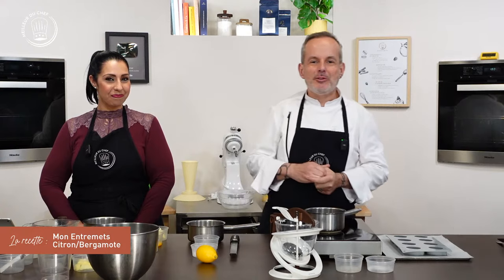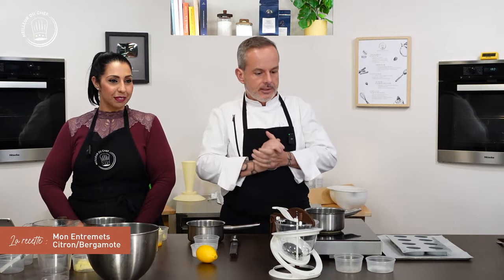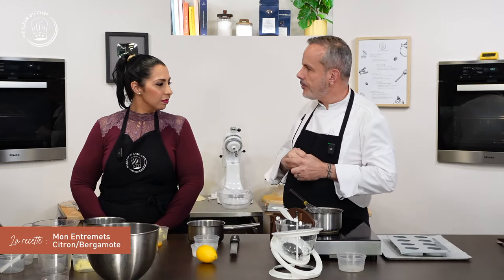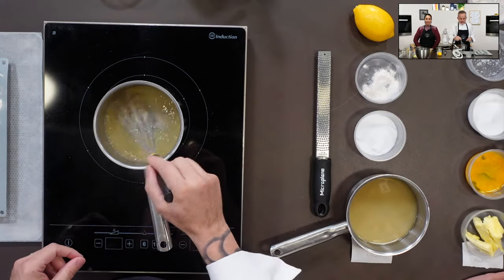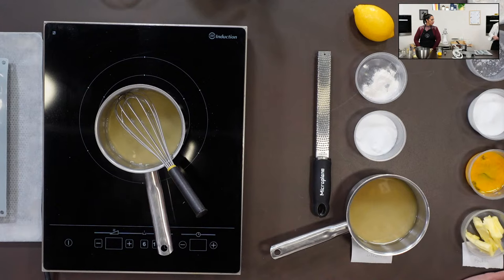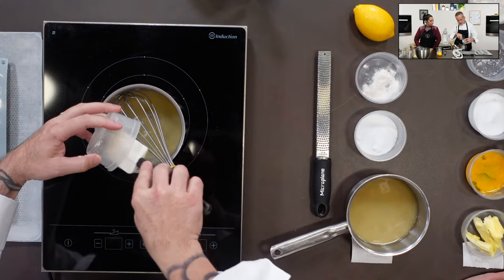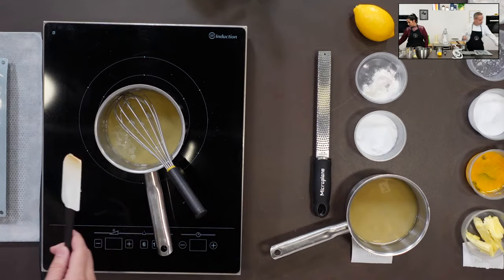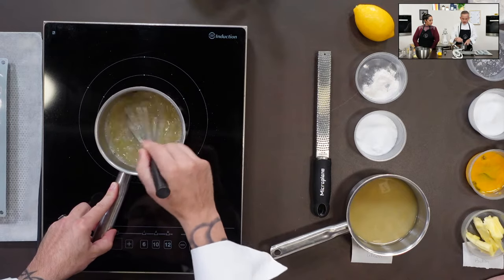Recette en direct : Mon entremets Citron/Bergamote 🍋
Préparez-vous à un voyage gustatif avec Chef Philippe ! ✨

🗓️Le mercredi 10 avril à 18h45, rejoignez-nous en direct sur Twitch et YouTube pour une nouvelle recette exceptionnelle : Mon entremets citron/bergamote. 🍋

Le chef Philippe vous partagera tous ses secrets pour réaliser ce dessert frais et raffiné, parfait pour les beaux jours. ☀️

0:00 ○ Décompte
04:54 ○ Introduction
7:00 ○ Gelée au citron
12:52 ○ Confit de citron
18:33 ○ Mousse lemon curd (début)
29:36 ○ Sablé breton
37:15 ○ Sablé reconstitué
45:47 ○ Montage (début)
1:03:14 ○ Mousse ivoire bergamote (début)
1:11:18 ○ Montage (suite)
1:13:40 ○ Mousse ivoire bergamote (suite)
1:16:06 ○ Montage (suite & fin)
1:22:28 ○ Feuillage en pâte à tuiles
1:30:41 ○ Démoulage
1:34:39 ○ Feuillage en pâte à tuiles (suite)
1:35:35 ○ Flocage
1:39:03 ○ Finition & Découpe